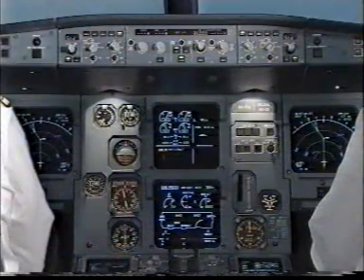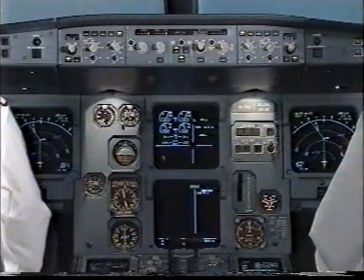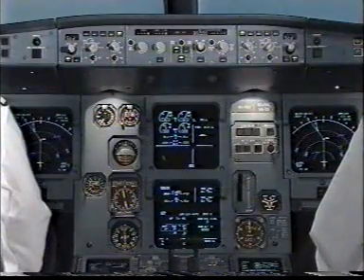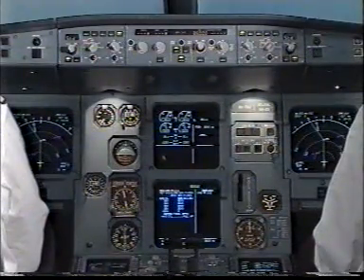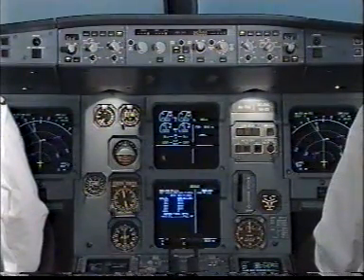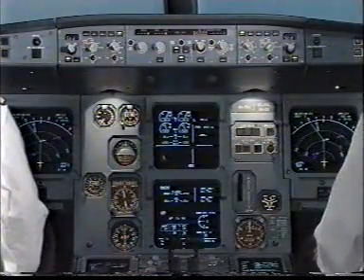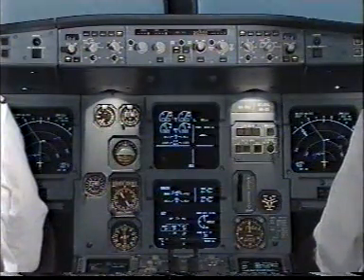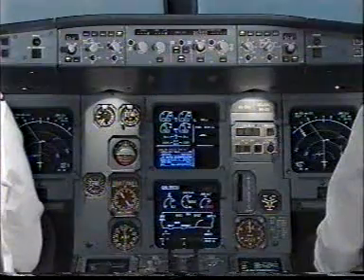Airbus emergency descend after cabin pressure failure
This is a demonstration of an emergency descend in an Airbus 320